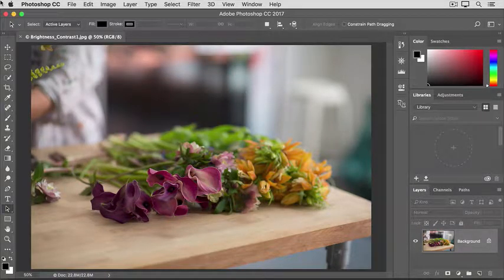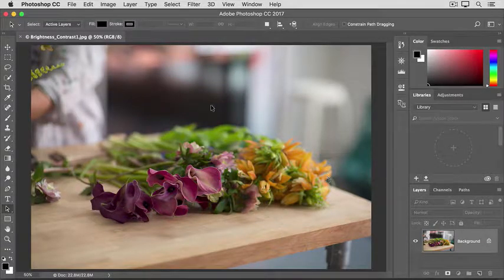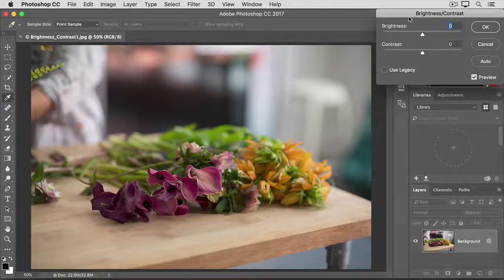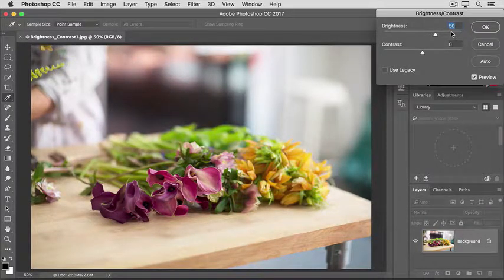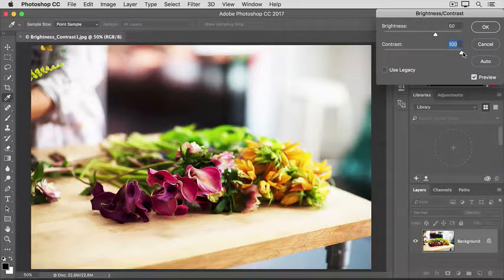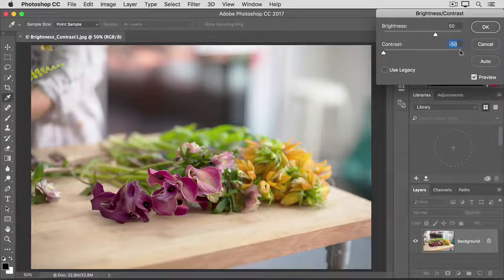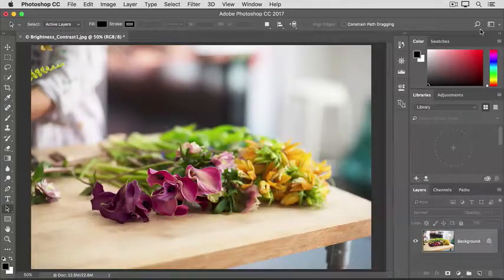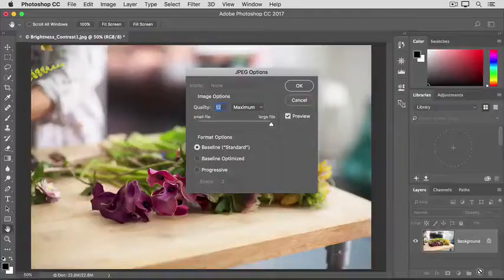[ News ] Nâng cao chất lượng hình ảnh || Hướng dẫn về Adobe Photoshop CS (english)